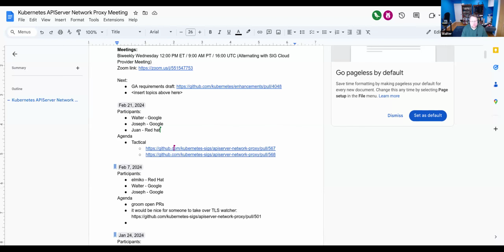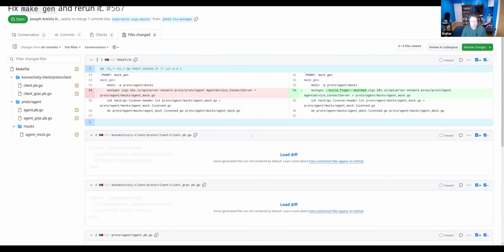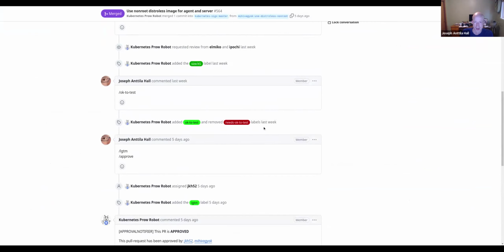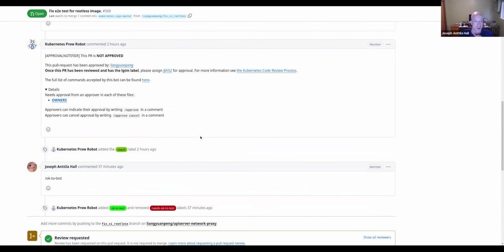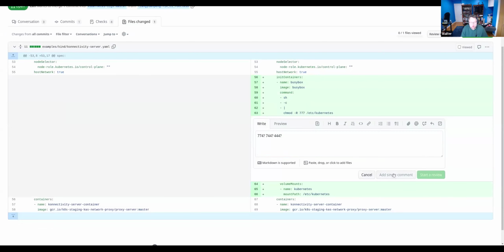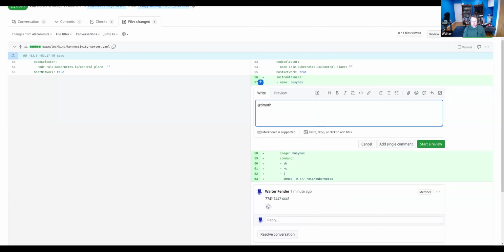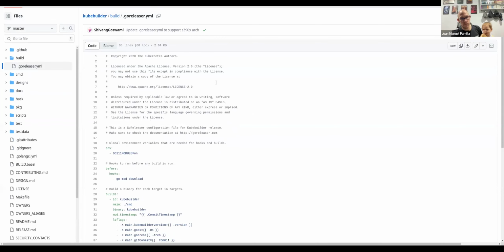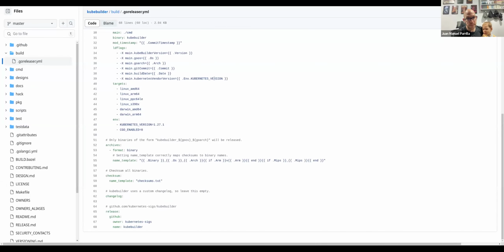SIG Cloud Provider APIServer Network Proxy subproject - 2024-02-21